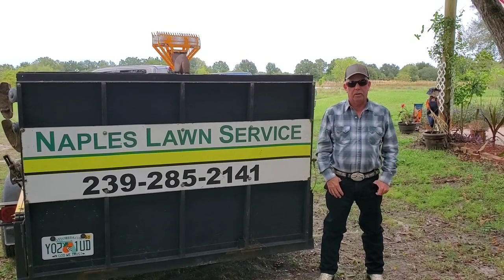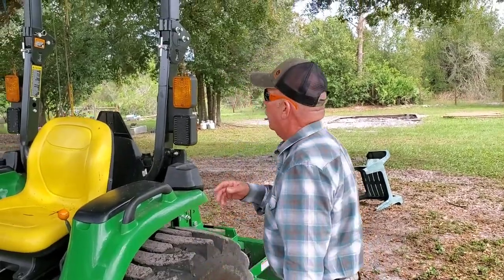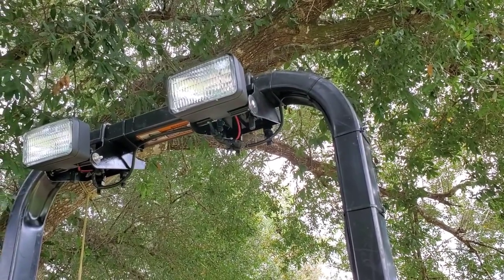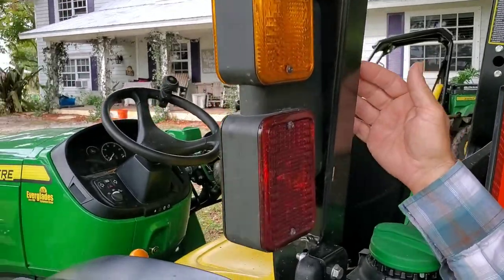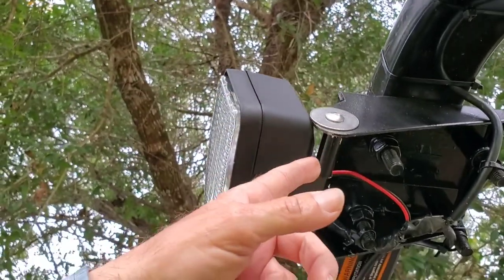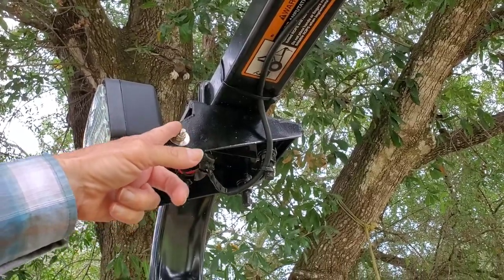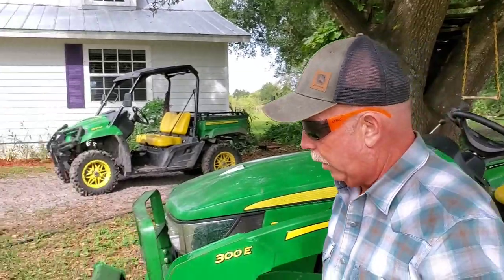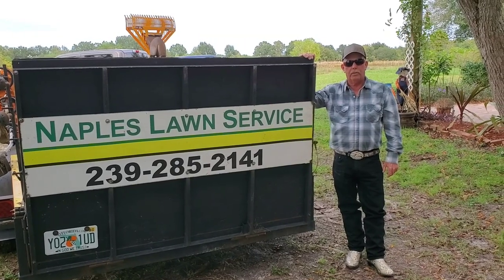How To Add Tractor Spot Lights On John Deere 3025E Tractor. Complete Parts List Under Description.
Learn how to add some spot lights to your tractor. What parts to buy, where to buy, and installation instructions. Add these spot lights on any tractor for extra lighting. See them installed on  a 2021 John Deere 3025E tractor. How to video and pictures.
Parts List: Everything Galvanized
(2)  5" Keel Roller Brackets,
(4) - 1/2" Square U Bolts 3-1/16 X 5- 5/16
(4) 5/8 " Spring Shackle
(1) 1/4 20 Bolt with locknut 4"
(4) 1/4 20 washers
(1) 12" stick of 1/2" PVC
(1) Can Spray paint
(2) Spot Lights - PM Tractor Implement Lights 3"X5" Halogen (V503HT)